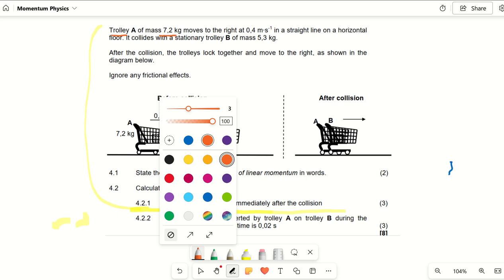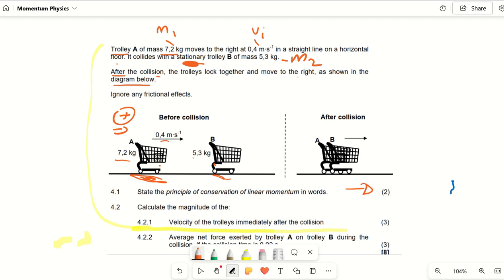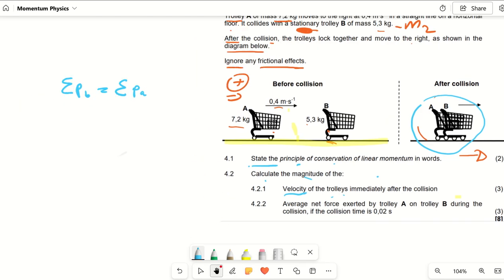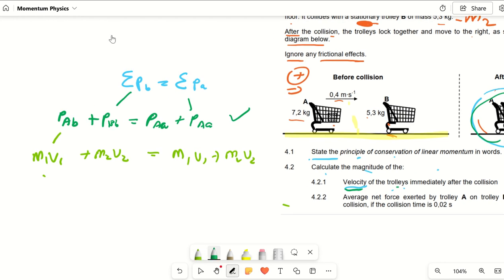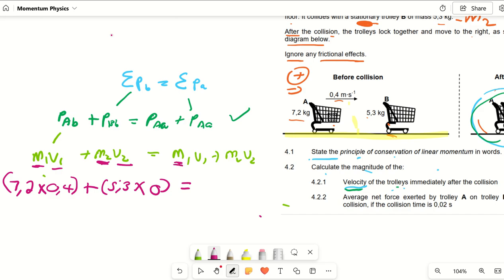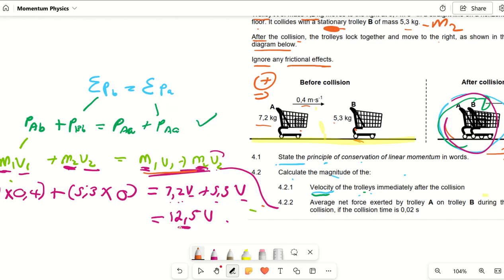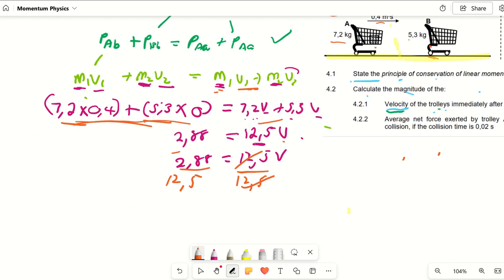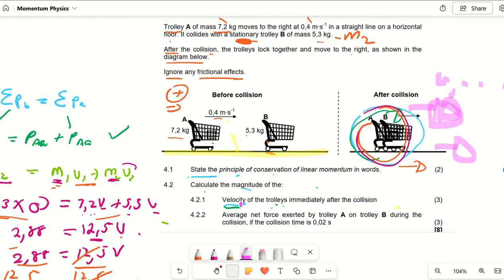Momentum 3 Week 2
Law of Momentum and Exam-style question